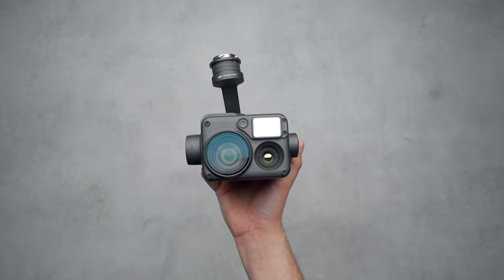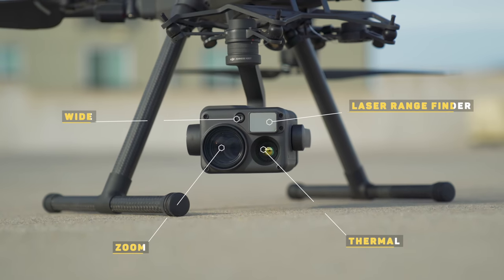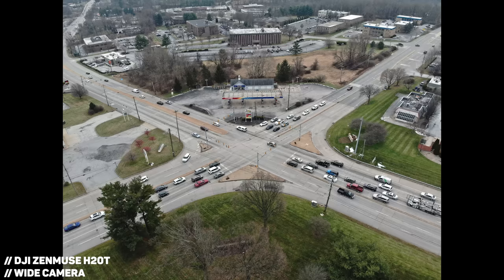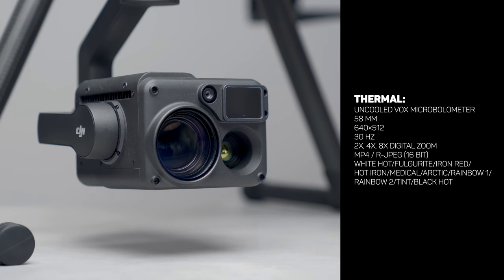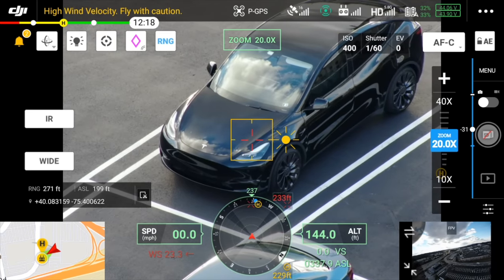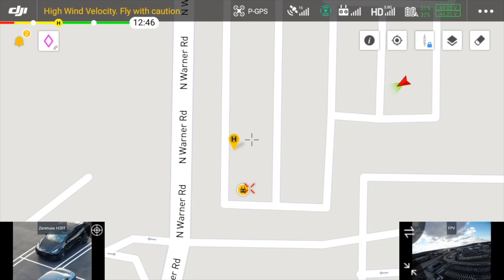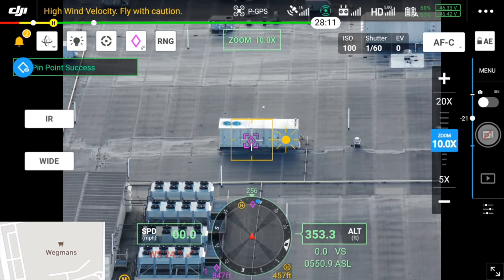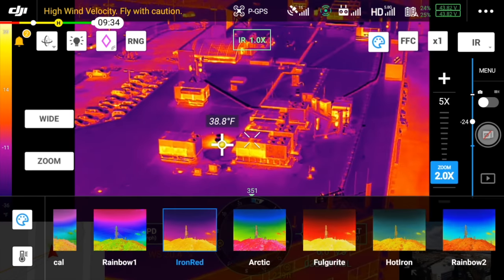DJI Zenmuse H20 & H20T Full Camera Overview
Today we take a full walkthrough of the DJI H20 and H20T; highlighting its features, use cases, and image quality.

My Gear:
DJI Mavic 3: